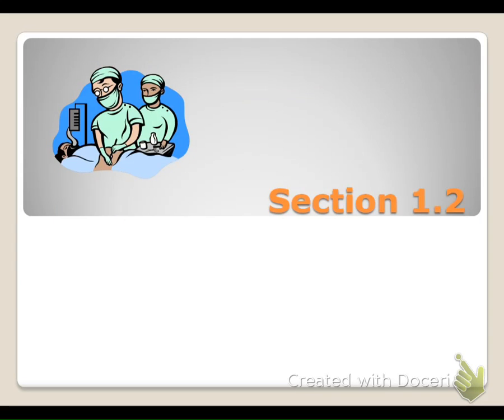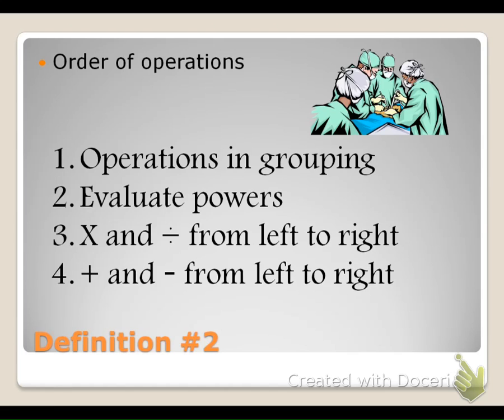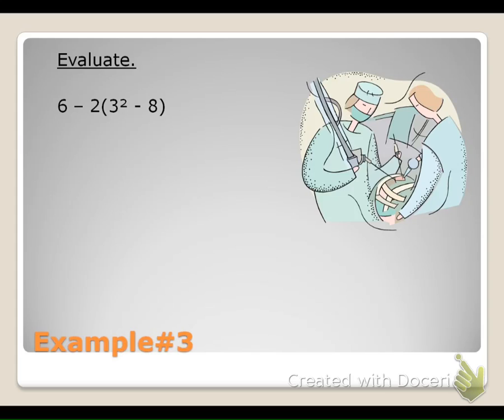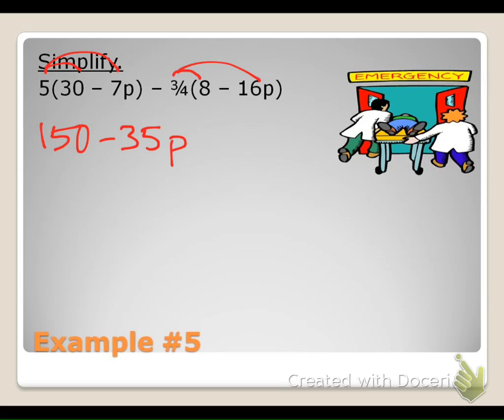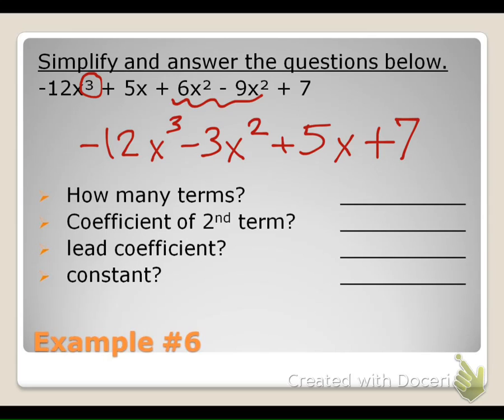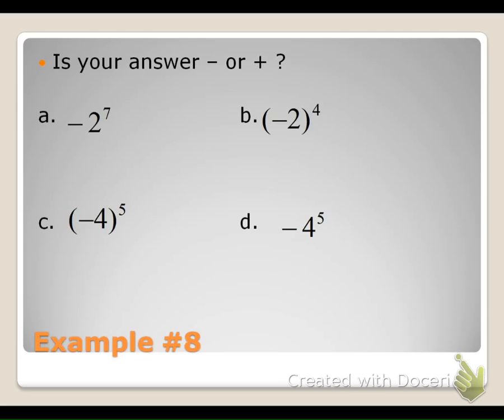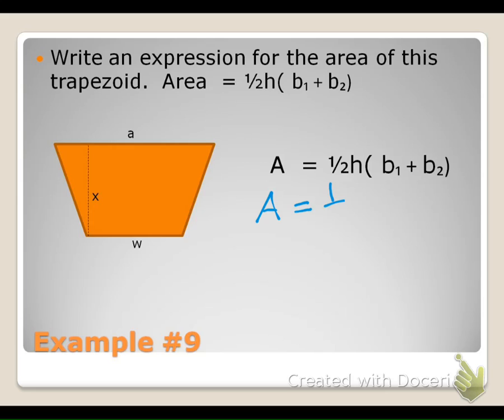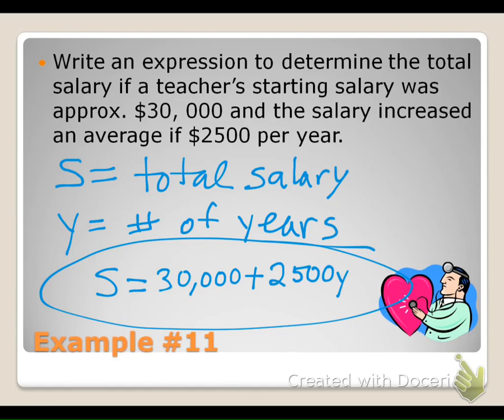Alg 2 Adv Sec 1.2 8/20